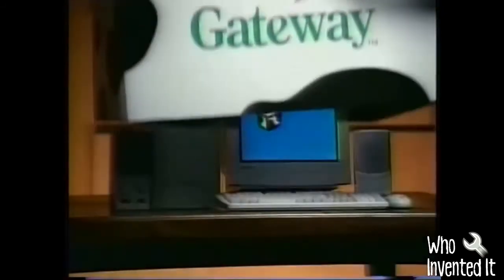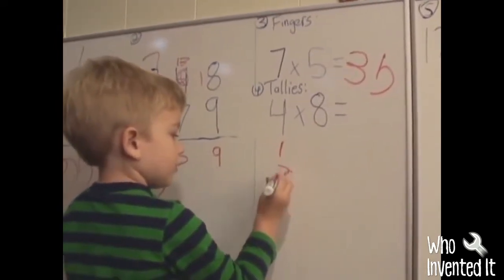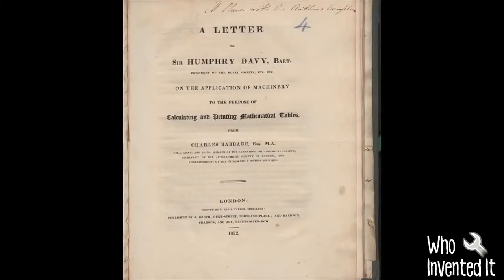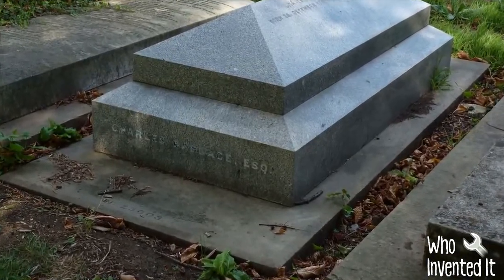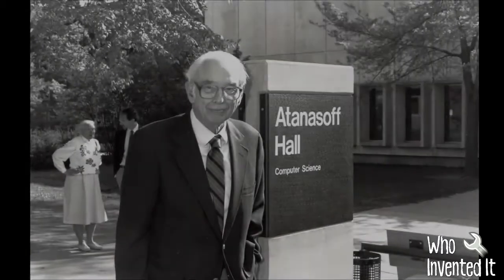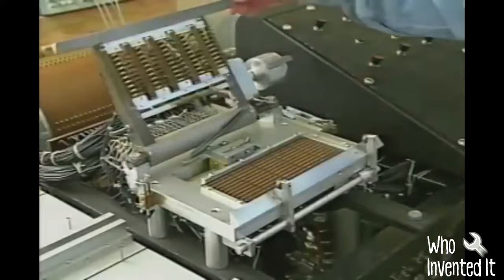Who Invented The Computer? (Special Episode)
Hello guys, I am doing a new segemant called 'Who Invented It?' which will cover inventions that we as everyday people use.

Todays episode is Who Invented The Computer? Which is one of the most argued questions when asking who invented something. I hope you guys enjoy it.

Let me know how you guys like this new segment.